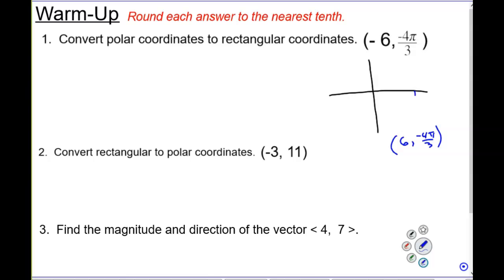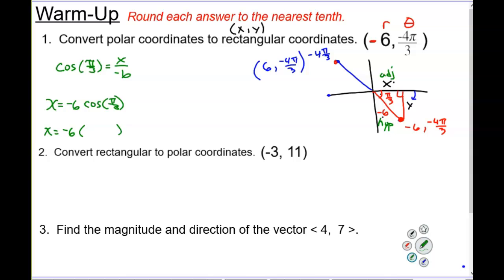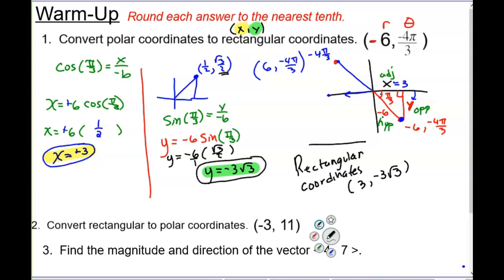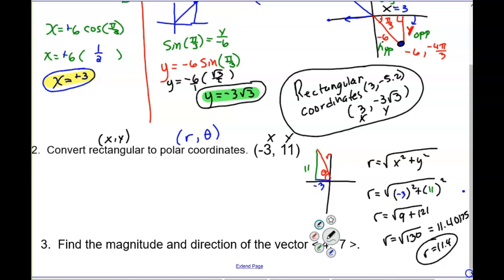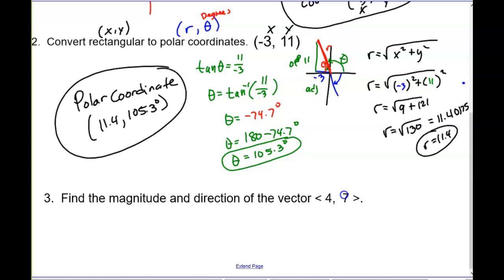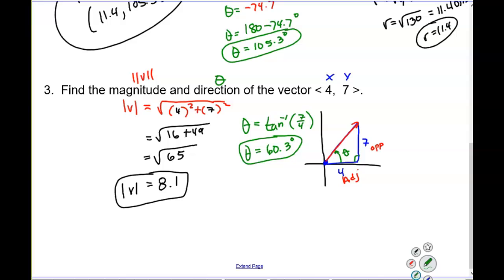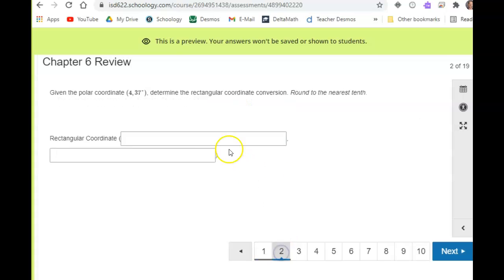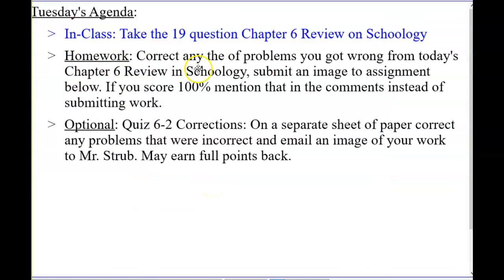Chapter 6 Review Precalc